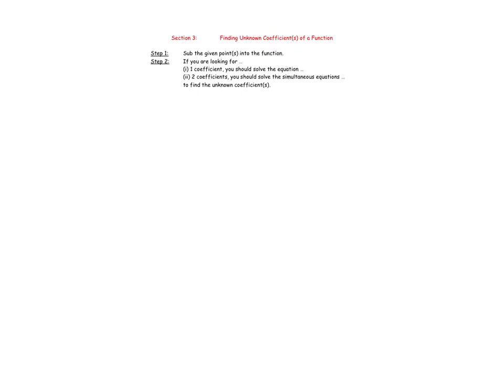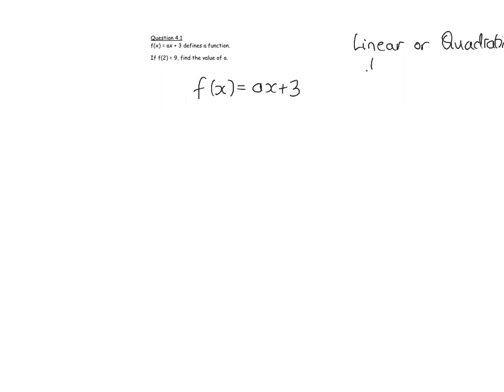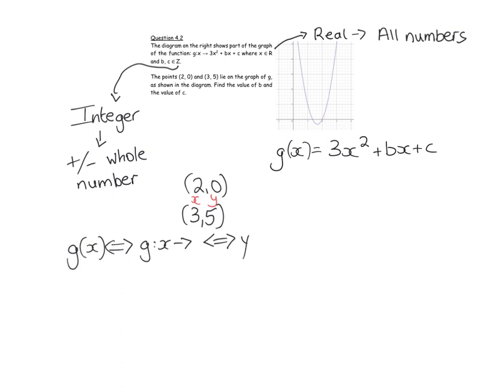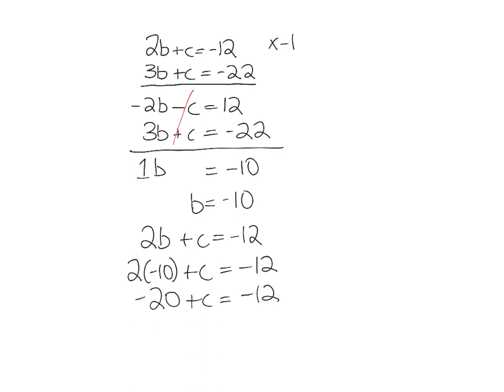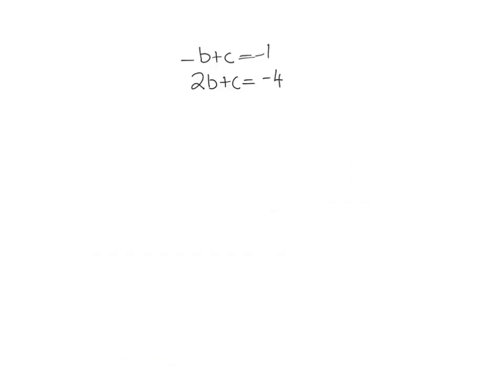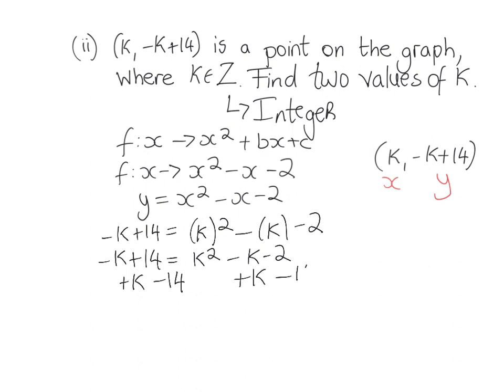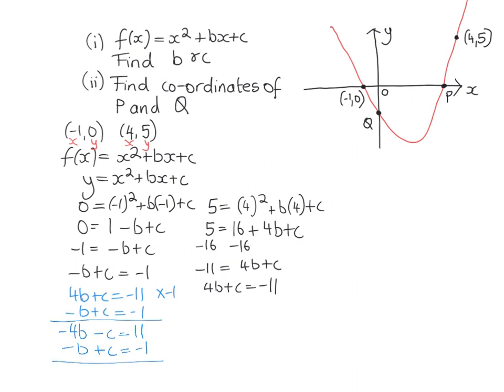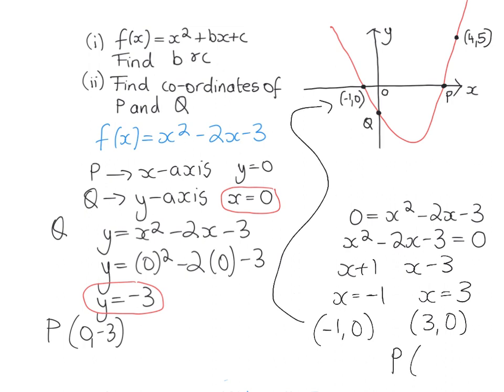Video 5 - Finding Unknown Coefficients of a Function